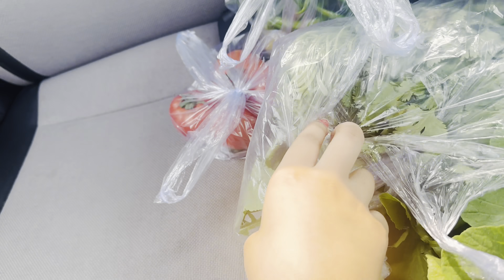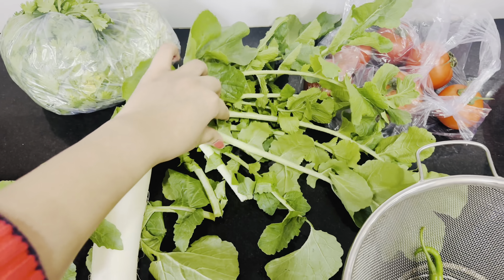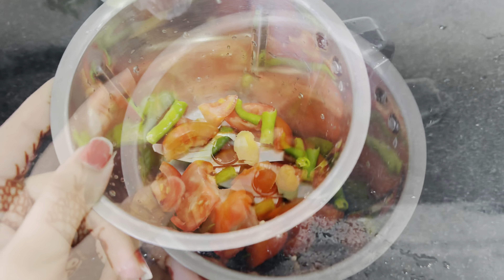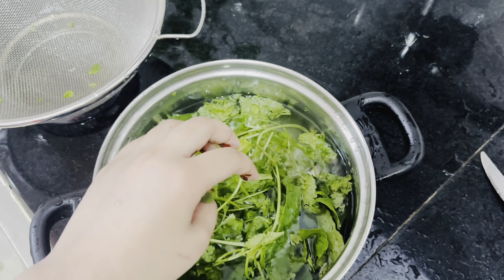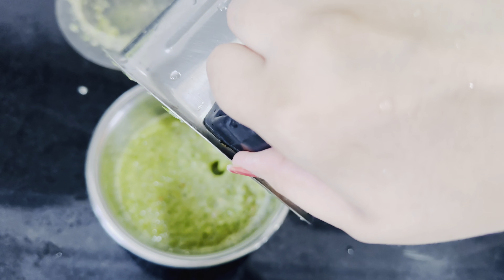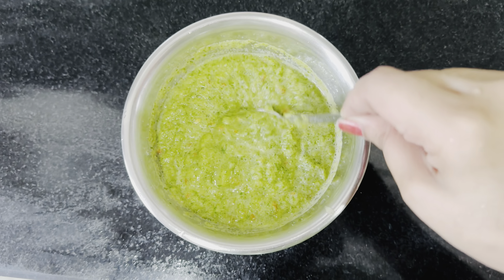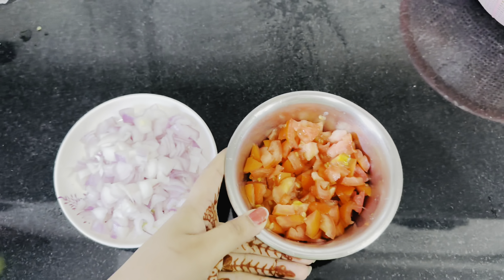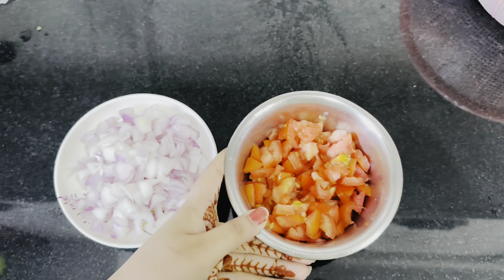Cook with Me | Tanuja Sangwan 🌭🌮🌯🍅😋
Dal, kurkuri bhindi, mooli chutney